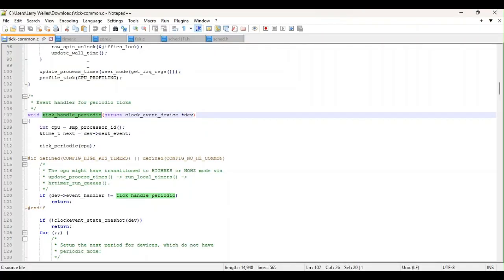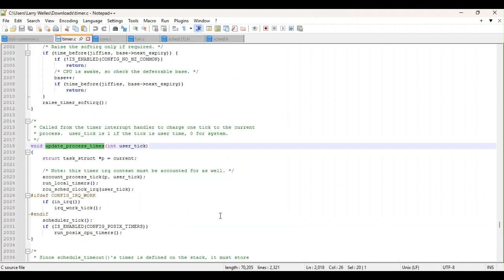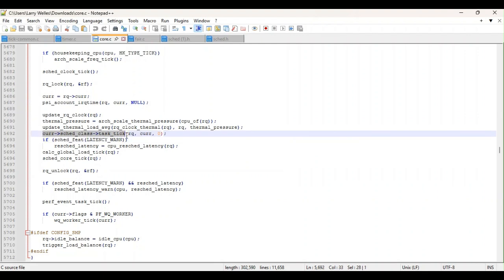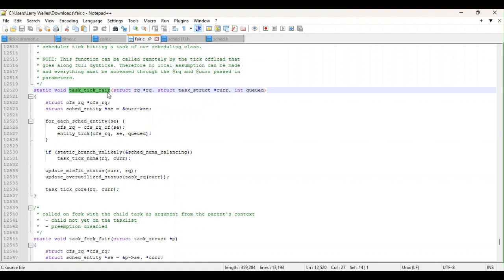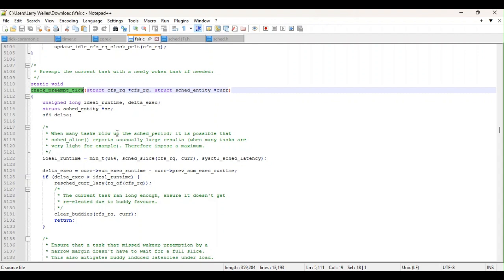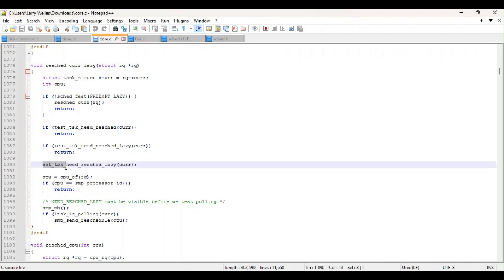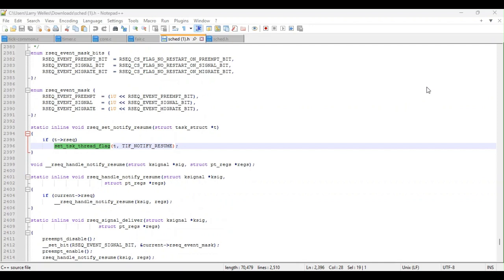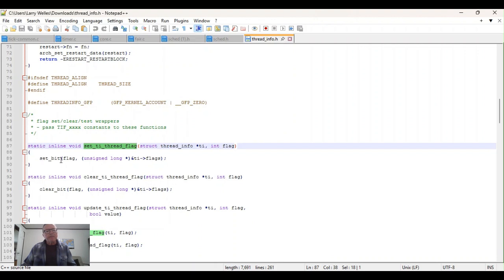Low Level Details of Linux Task Scheduling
In this video, I talk the viewer through high level details (hopefully understandable) before launching into the code that I use to get the low level understanding.

Comment at will!  Guaranteed response in a day or less!